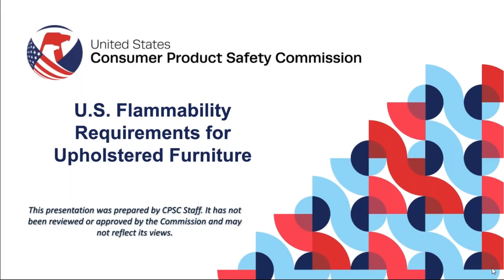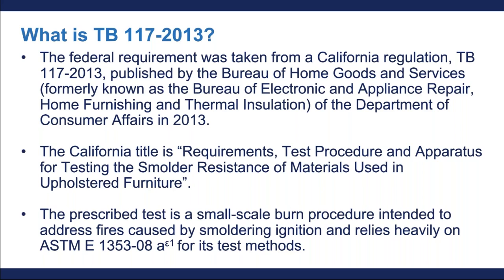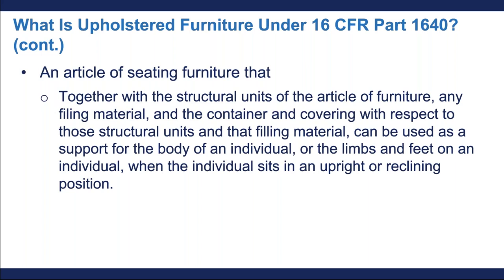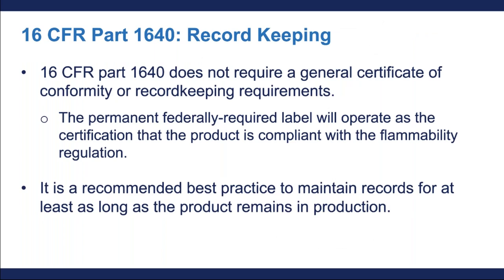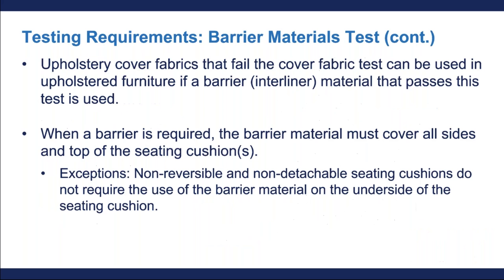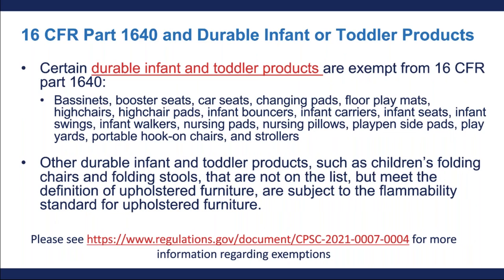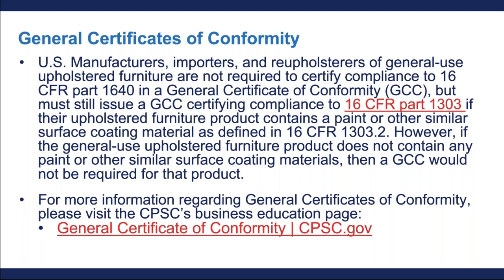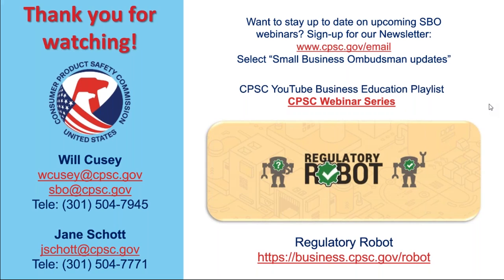CPSC Business Education U S Flammability Requirements for Upholstered Furniture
On February 24, 2022, CPSC’s Small Business Ombudsman, Will Cusey and Jane Schott, of the CPSC Office of International Programs presented a webinar on the flammability requirements for upholstered furniture.